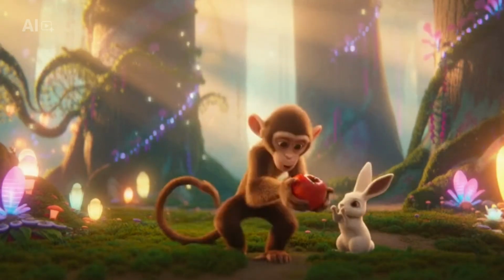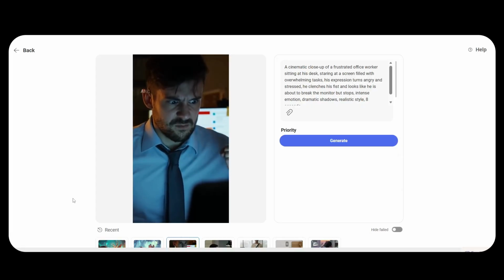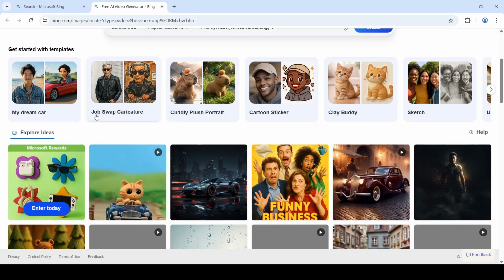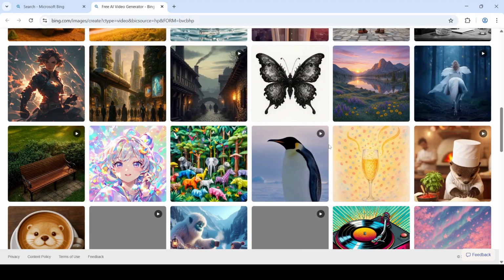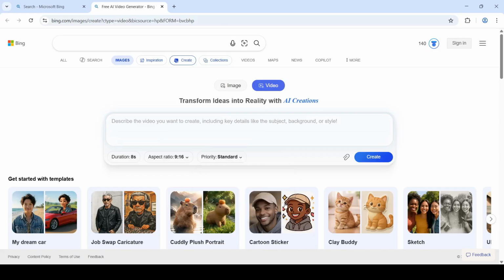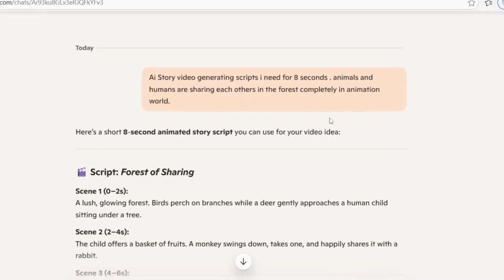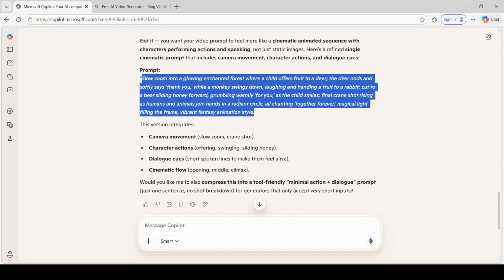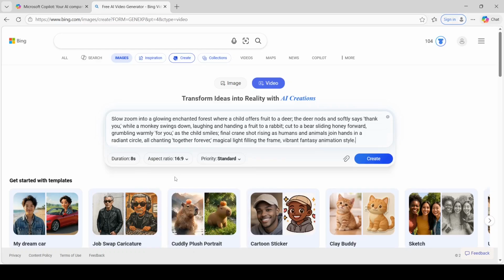Create Unlimited AI Videos with Realistic Audio & Scenes (No Tokens Required!)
Discover the UNLIMITED AI VIDEO CREATION TOOL that lets you generate stunning, realistic videos across multiple categories — no tokens, no limits!
In this video, I’ll show you how to create AI‑powered videos with realistic visuals, natural audio, and cinematic quality.
You’ll also see examples of AI videos I’ve created and learn step‑by‑step how to make your own unlimited content for YouTube, Shorts, or social media.

⏱️ Timeline:
00:00 – Introduction: Unlimited AI Video Tool
00:13 – Examples of AI Videos I Created
02:06 – AI Tool name
02:06 – How To Access
03:04 – How to Create Unlimited AI Videos (Step-by-Step)

💡 What you’ll learn:
• How to use AI tools to generate unlimited videos
• How to add realistic audio and cinematic effects
• How to make your content look professional and engaging

🎥 Watch till the end to see my favorite AI video examples and learn how to start creating your own unlimited videos today!